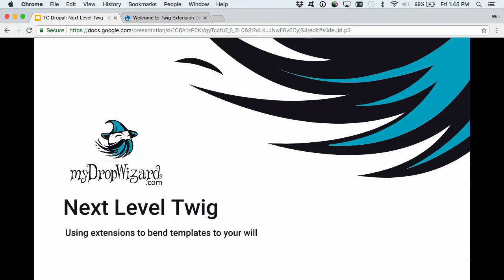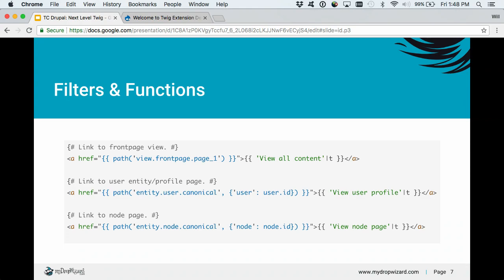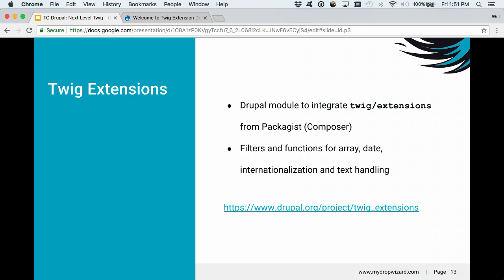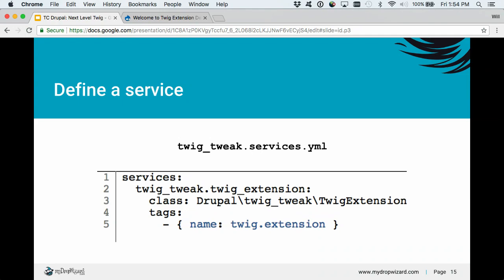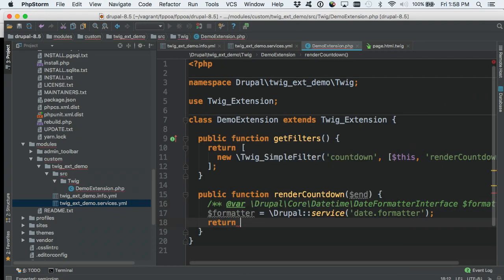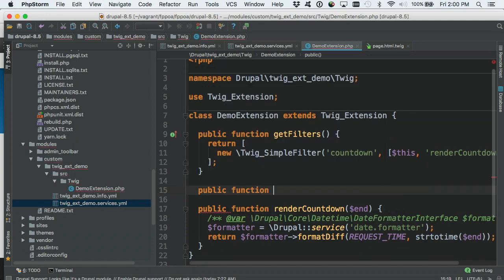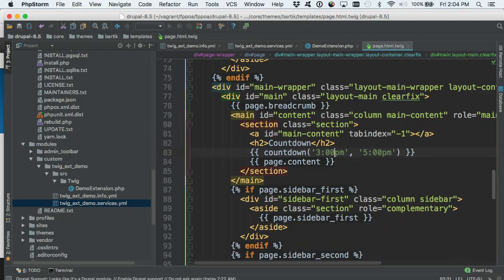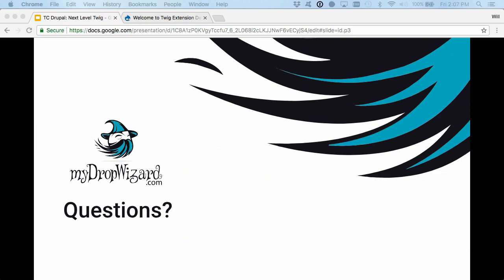Next Level Twig: Extensions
By Will Long

Drupal 8 features many enhancements, one of the most-prominent being the implementation of the Twig templating system. But are you really getting the most out of your Twig? If you’re not using Twig extensions, then no--you’re not.

Twig extensions allow developers to add processing capabilities to Twig’s template rendering via via custom filters and functions. The Twig Tweak module is a popular solution for adding common functionality to Twig, and as developers we can provide even more power to the folks working with our templates.

This session will cover:

* Functionality provided by the core and contrib extensions
* Implementing custom Twig extensions
* Practical examples of functionality possibly through Twig extensions

Learning Objectives & Outcomes:
* Define Twig extensions, specifically the usage of functions and filters
* Identify functionality of core Twig extension, and its shortcomings
* Cover existing contrib options for Twig extensions
* Roll a custom Twig extension